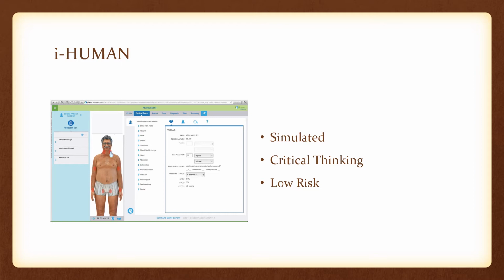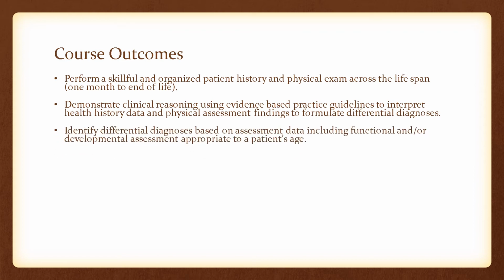NU 824 Advanced Health Assessment